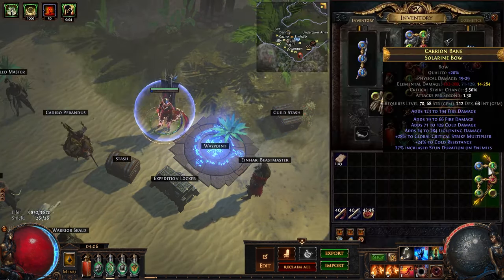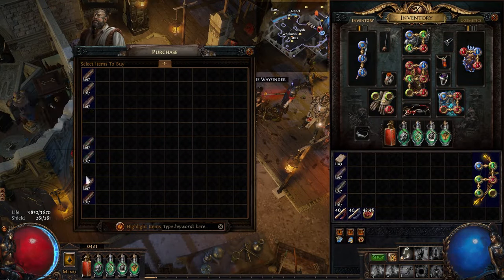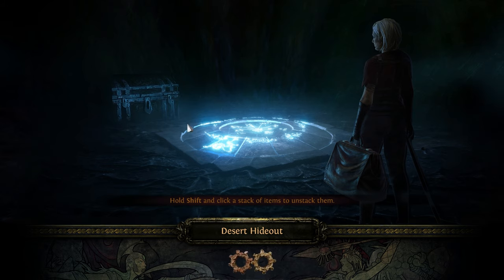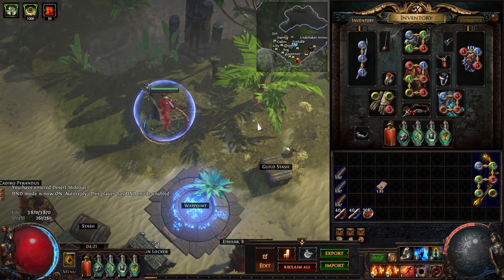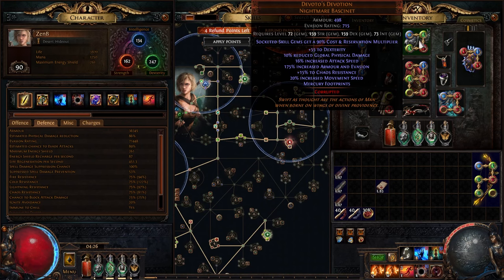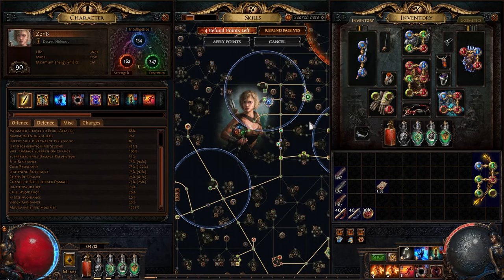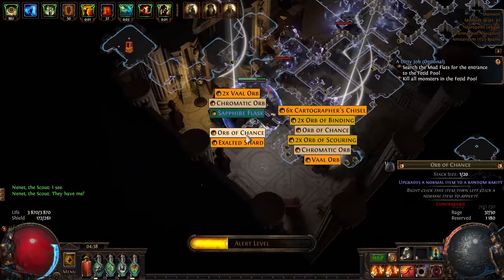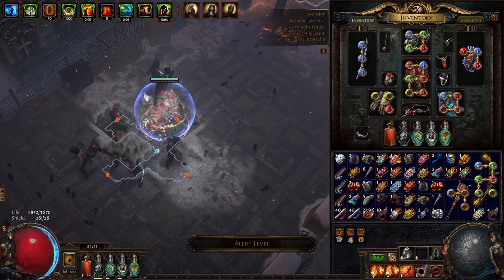[PoE 3.24] 620% Movement Speed Heist Runner League Start Update!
0:00 Intro
0:26 Build choice
1:30 Day 1 Heist
5:13 Revealing Blueprints
8:46 Heist Runner Build
10:14 Rogue Gear
12:50 Defense
16:04 Movement Speed
25:45 Blueprint Example
29:30 Outro